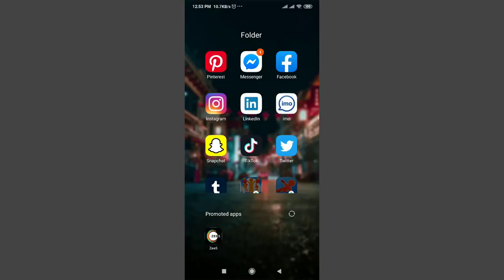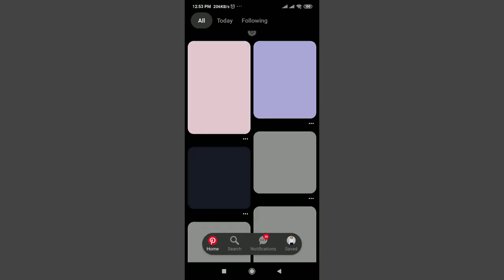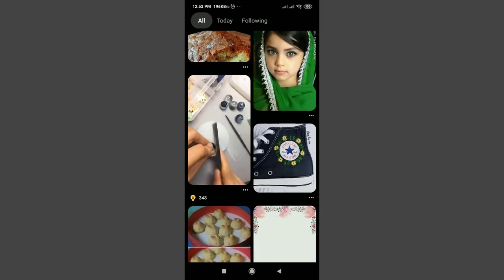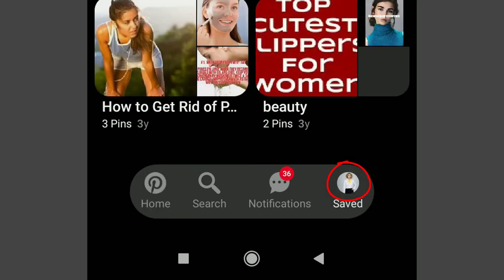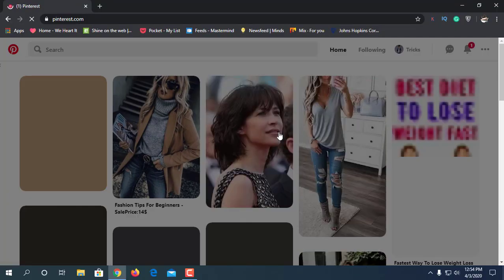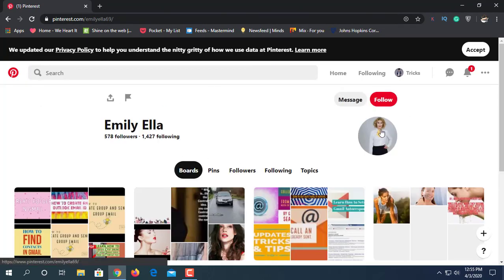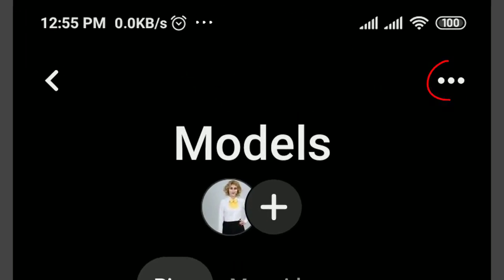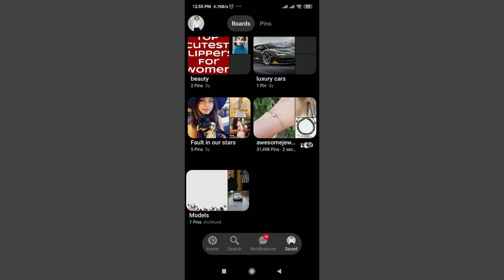How to Make a Pinterest Board Private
Hello viewers,Today I show you how to make a Pinterest board private. Now you cannot find the private option in Pinterest. It's had in the previous version of Pinterest. Now it become archive. So you can do the same work by archive option. So now I am going to show you how to make a board archive and unarchive. Here I use two Pinterest account one are in mobile other in computer to show this process. Ok fine. Let’s watch.

See-